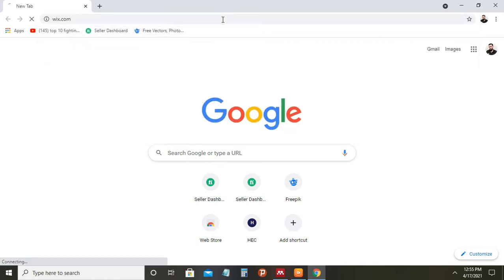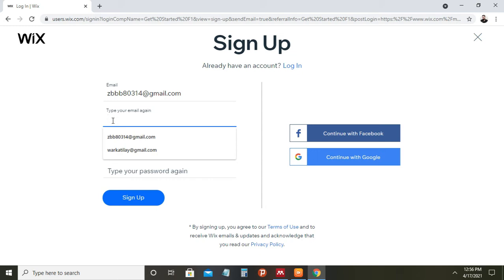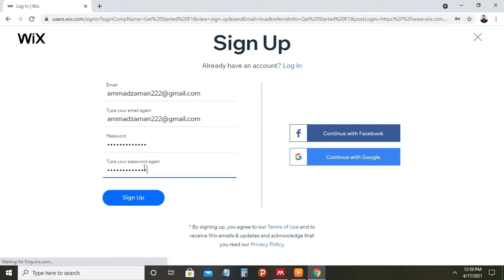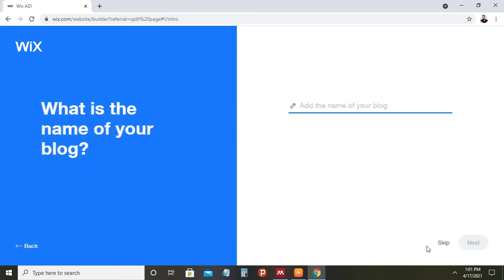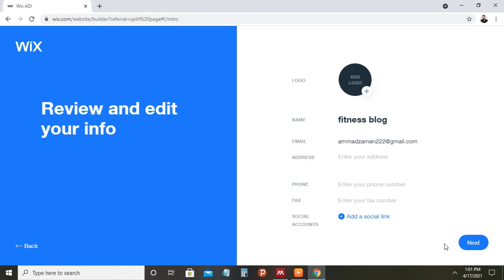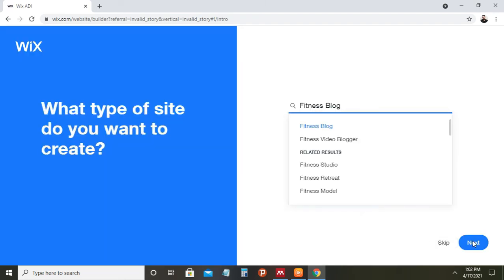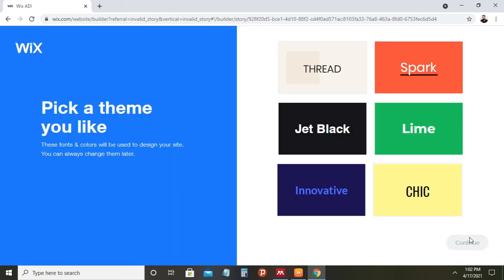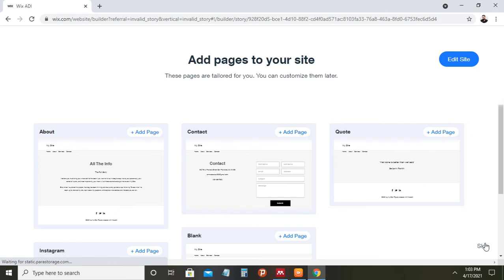wix easy tutorial | wix search engine optimization | wix SEO | wix online business.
Hello everyone!
In today's video we discuss about a new earning website that is wix website, you can earn daily $100 through wix website but if you work with a proper channel..
I hope you'll enjoy this website.
Thanks.